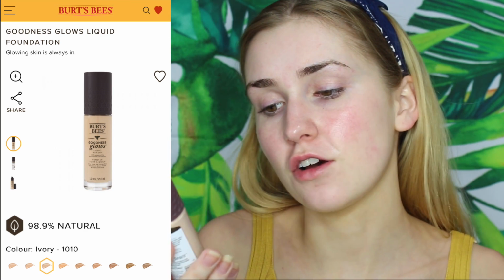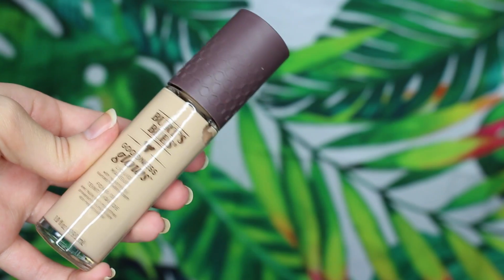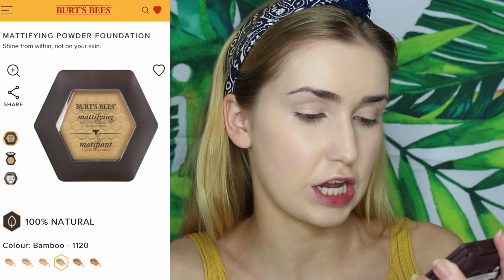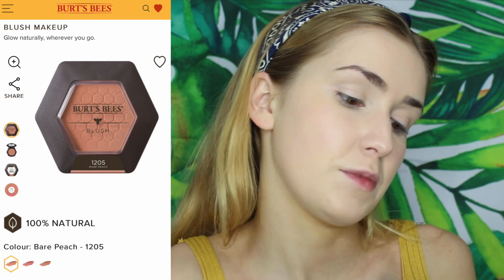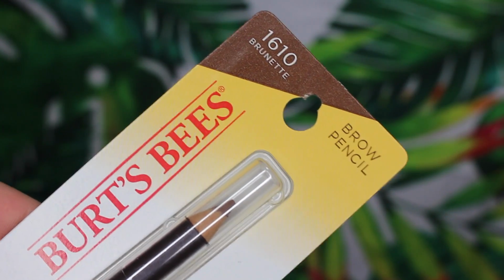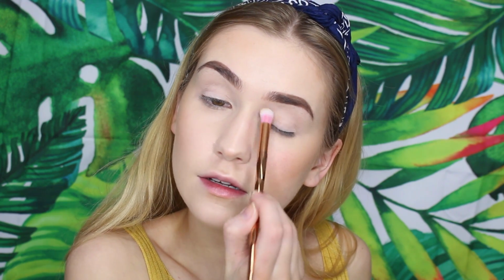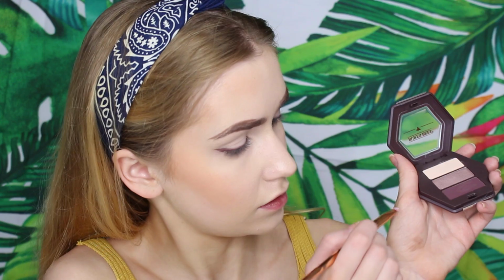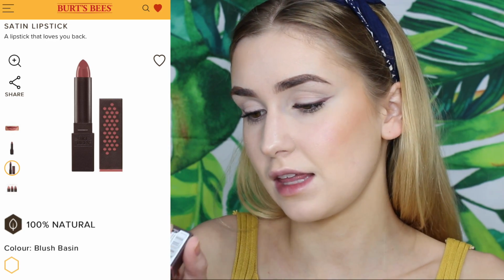FULL FACE USING BURTS BEES MAKEUP | 99.9% Natural Makeup?!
Full face using burts bees makeup!
I post new video's Fridays & Sundays & sometime's Tuesdays!